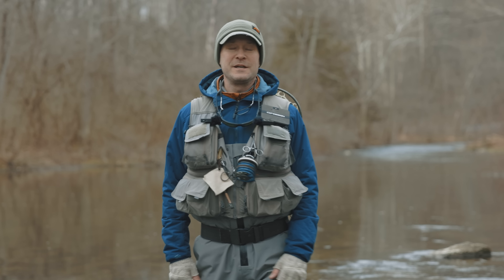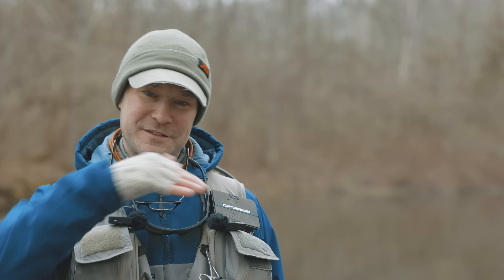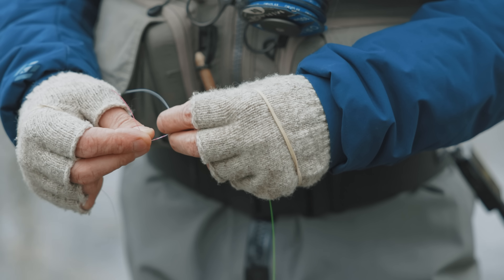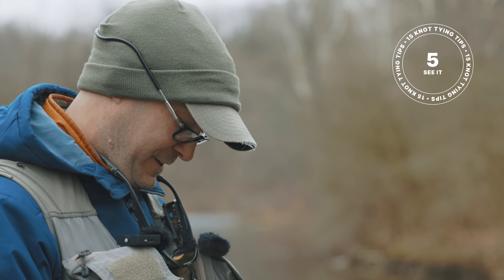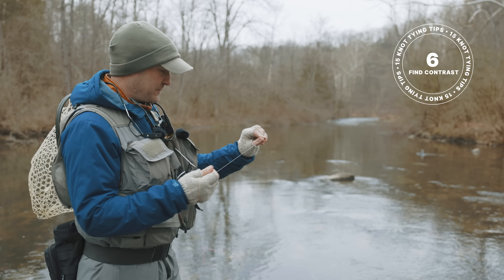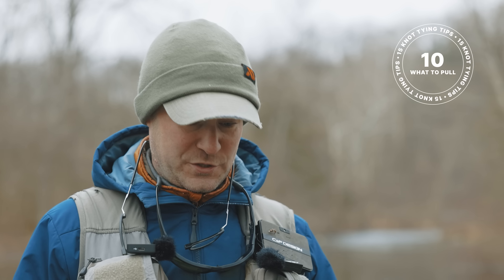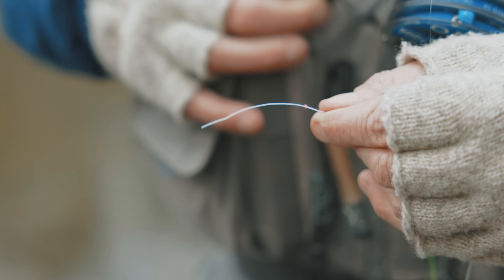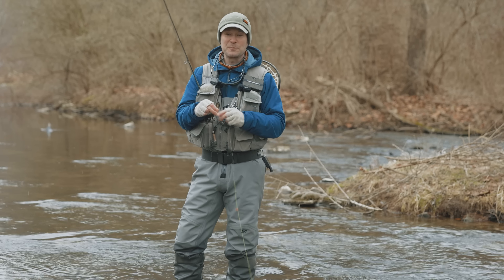15 Knot Tying Tips for Fly Fishers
Video production by Wilds Media . . .

Dom